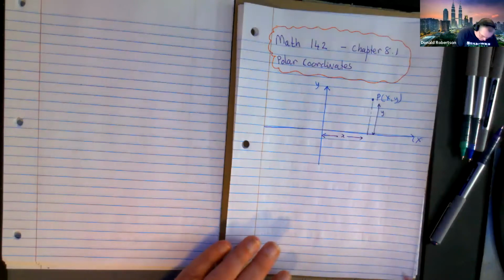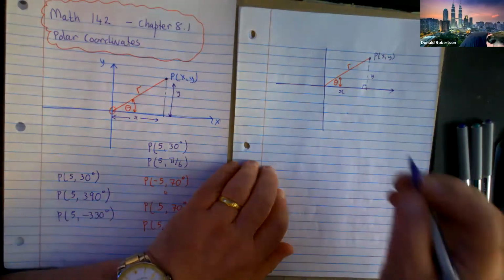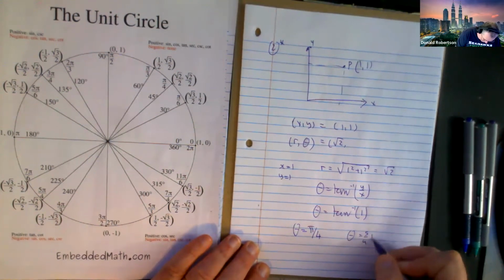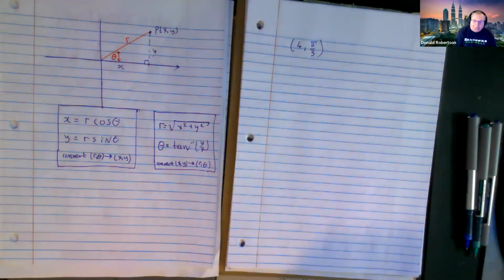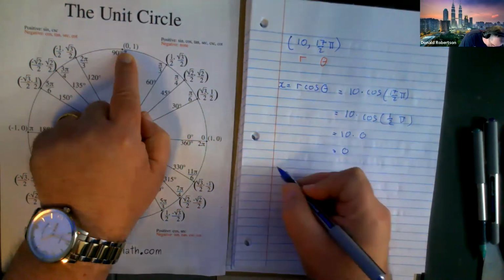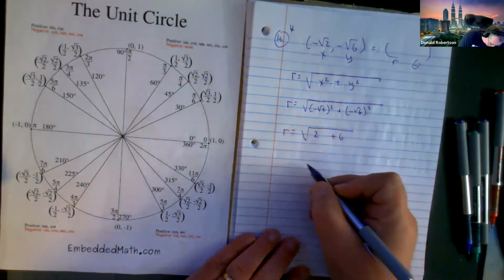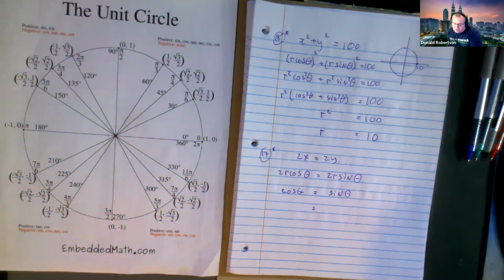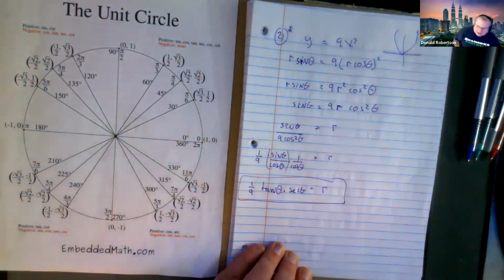Math 142 Tue 31st May Polar Coordinates